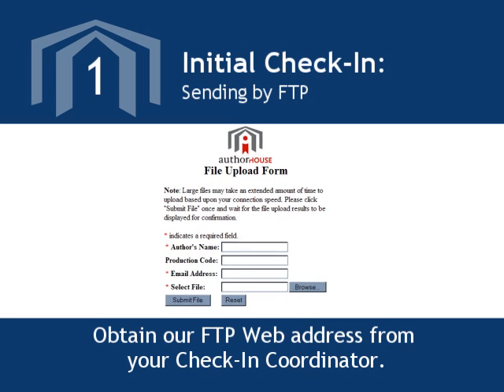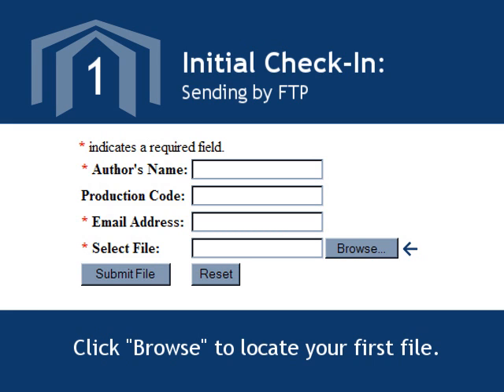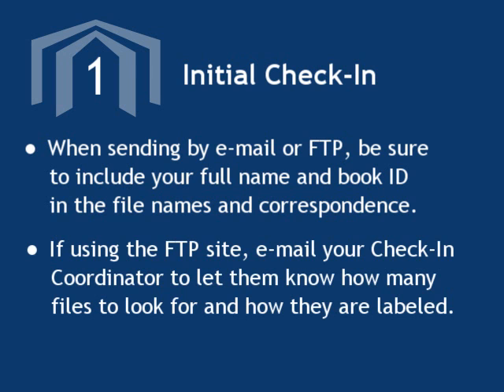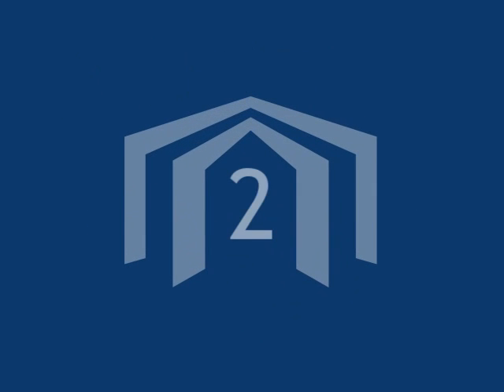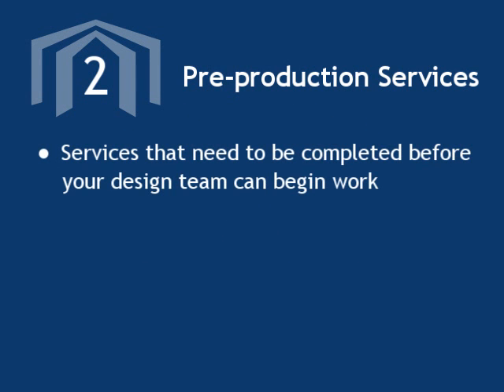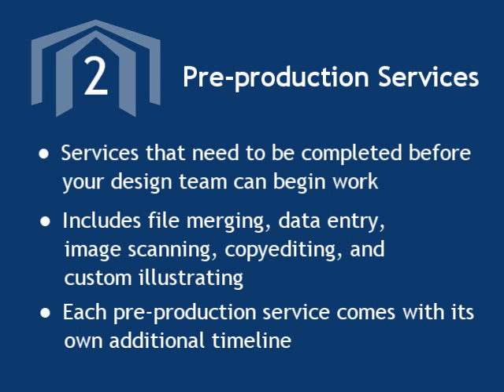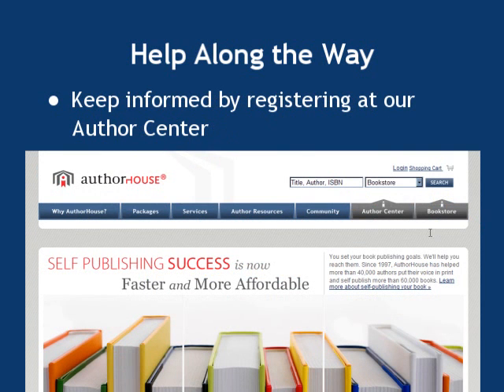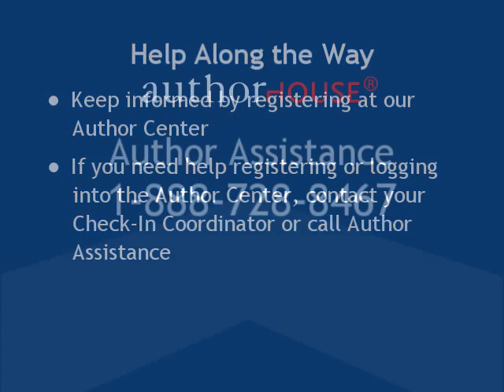Submitting Your Materials: What Happens Next?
Learn how to submit your manuscript and any accompanying materials in this instructional video from AuthorHouse. Also learn what happens after you've submitted your materials in a step-by-step overview of the publishing process.

To learn more about AuthorHouse and to request your free publishing guide, visit us